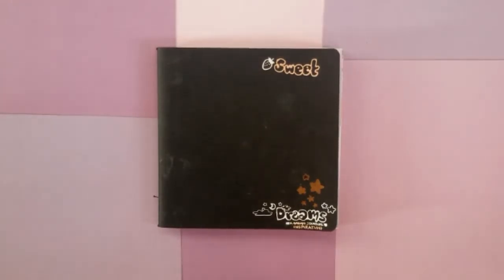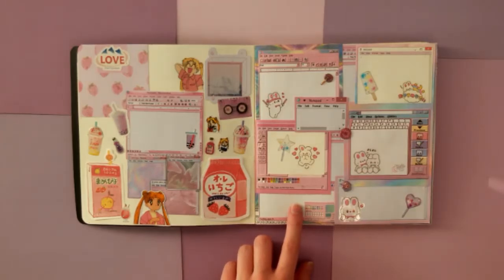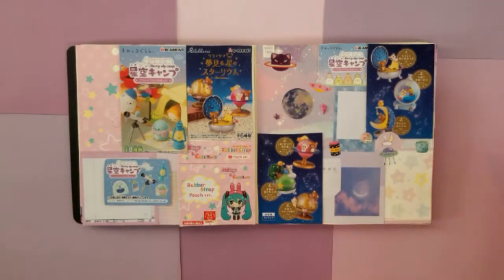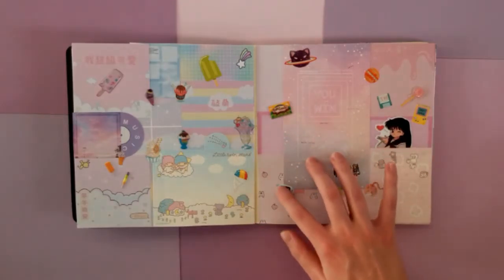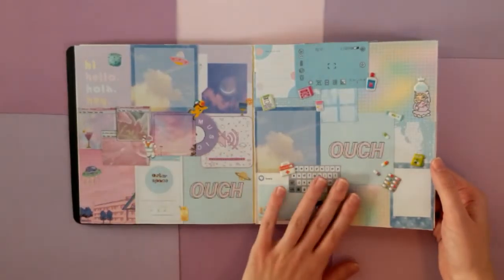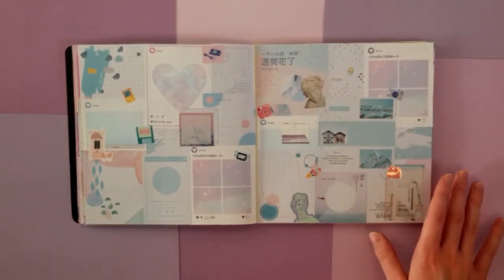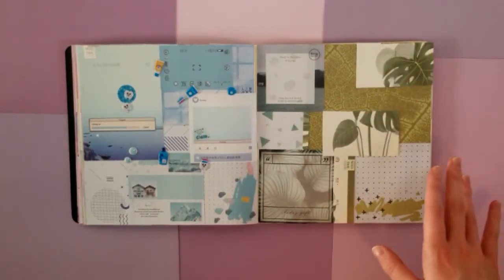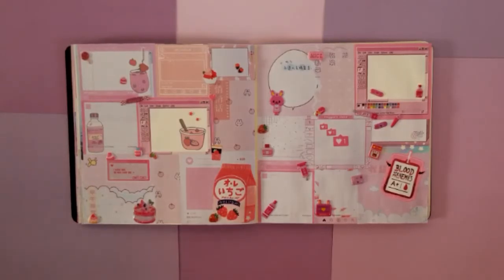Inspiration Journal Flip-Though and Tour! 🌠💕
Welcome to my really weird scrapbook tour! Honestly I made most of this book while watching Lizzie McGuire. take what you will with that information.

Also I know the camera quality sucks. I am working on it.